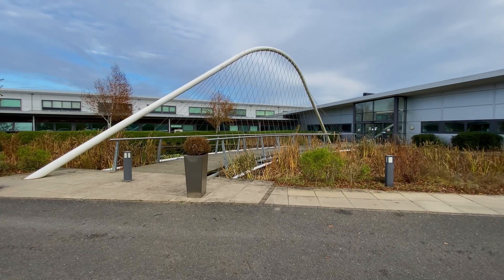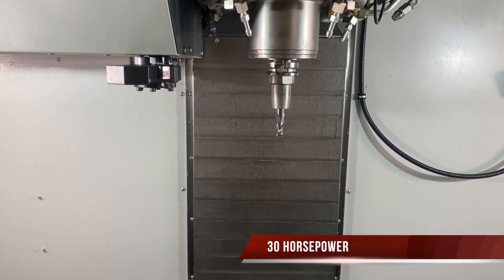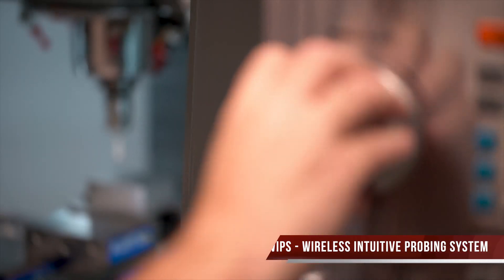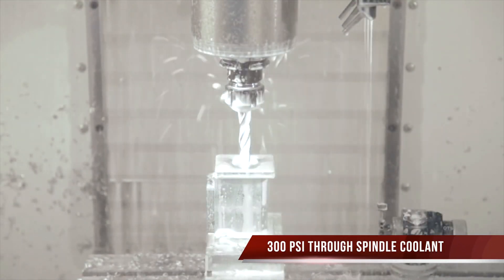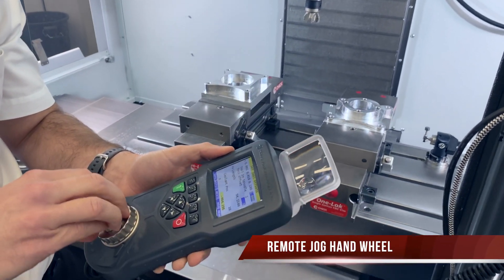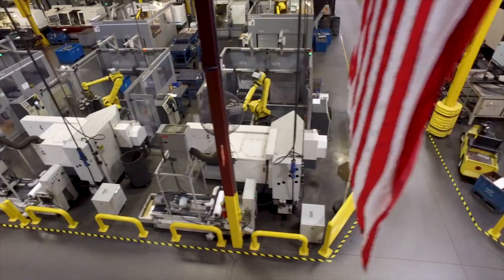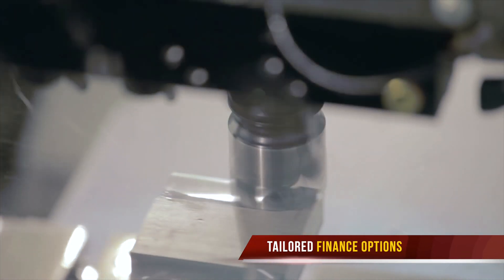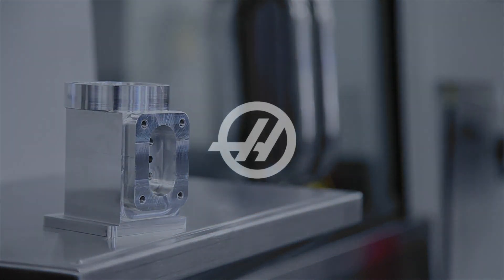Ex Demo Haas VF 2SS - Available Now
Haas is restocking the demonstration CNC machines from all three showrooms in the UK. The machines, including this VF-2SS, have very low hours, are in exceptional condition are available with full warranty, with greatly discounted prices. Bespoke finance packages are available, subject to status.